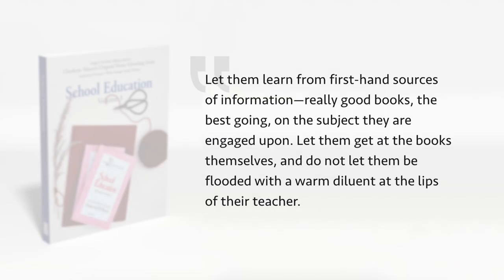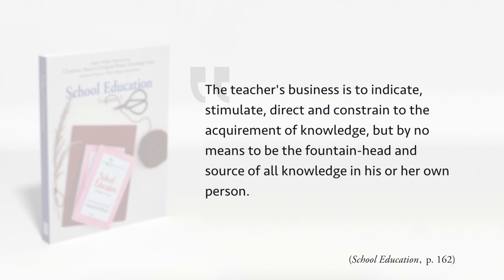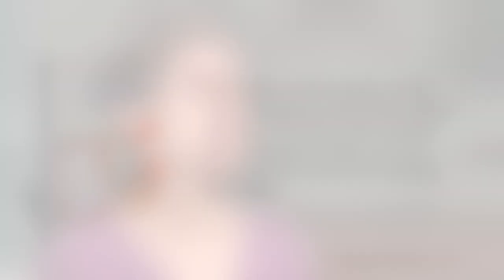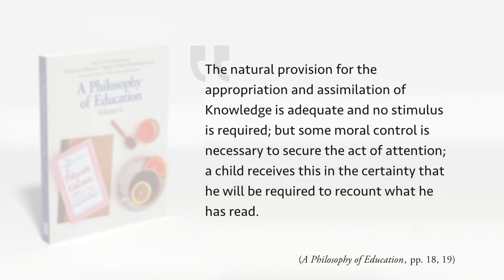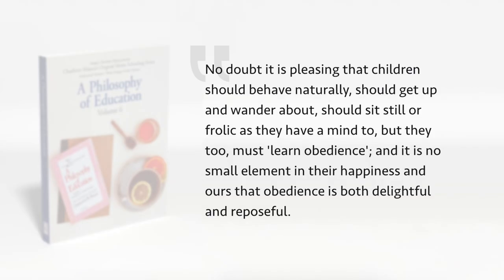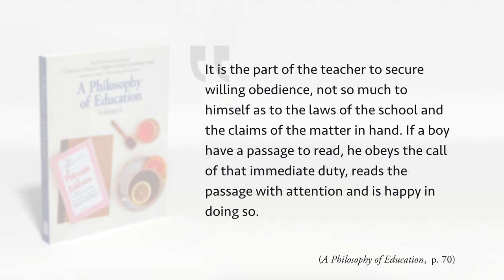4 Roles of a Charlotte Mason Teacher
What is your role as the teacher in a Charlotte Mason homeschool? Here are four things you're responsible to do for your child.

// MENTIONED

Listen to the audio version of the podcast